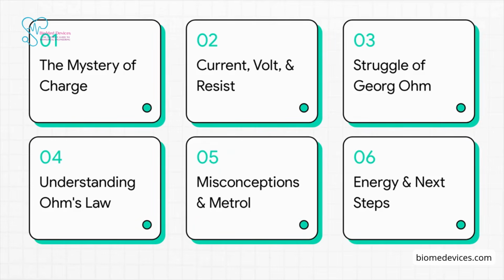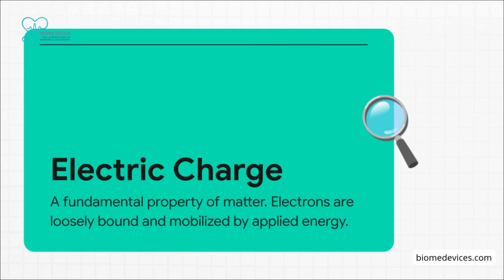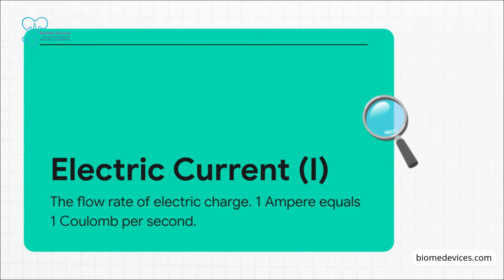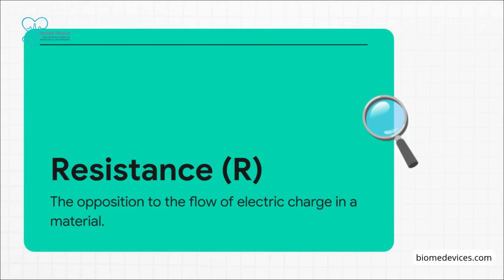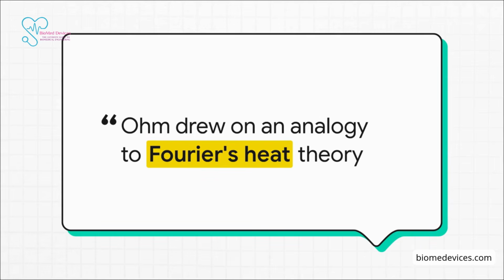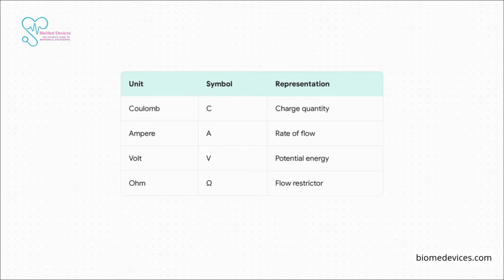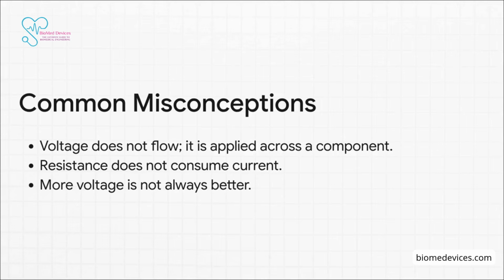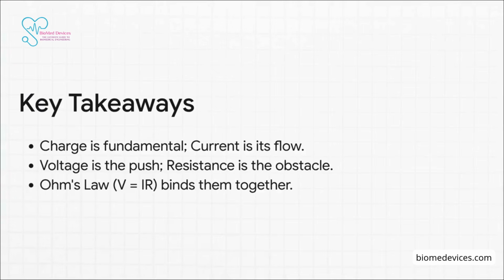Ohm's Law Explained with Easy Examples | Lesson 1 | Electronics for BME Course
Electronics for Biomedical Engineers Course
module 1: Fundamentals of Electrical Engineering
Lesson 1: Basic Electrical Quantities & Ohm’s Law

Welcome to BioMed Devices — the ultimate resource for mastering Biomedical Engineering and Medical Devices.
We simplify complex biomedical concepts with clear tutorials, articles, and expert-led courses.